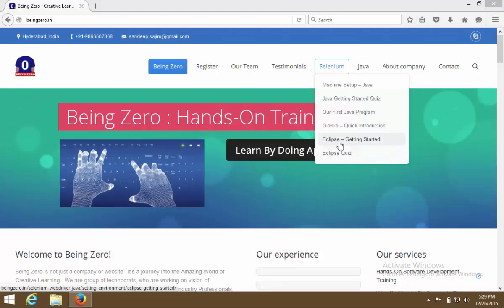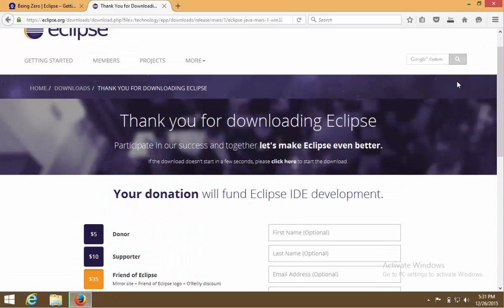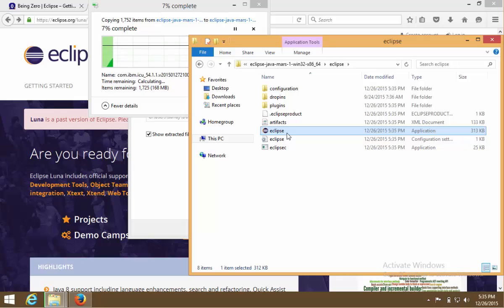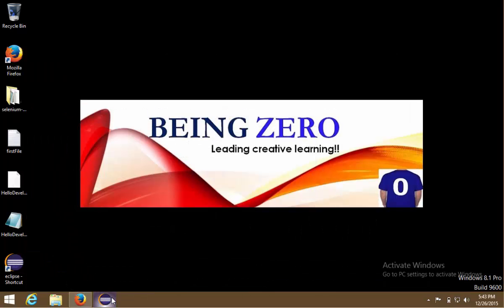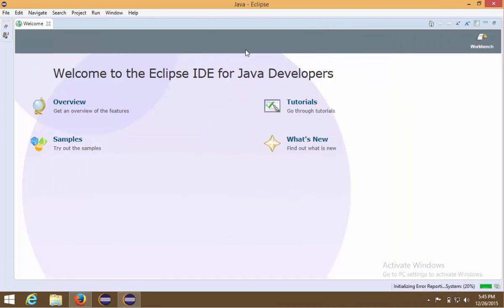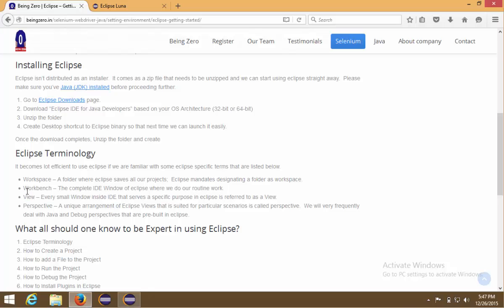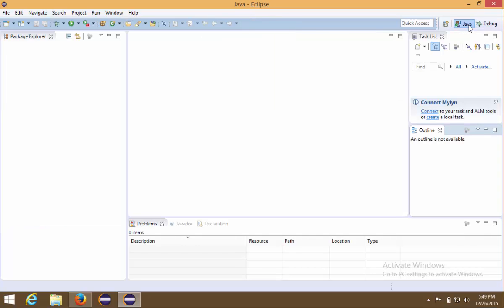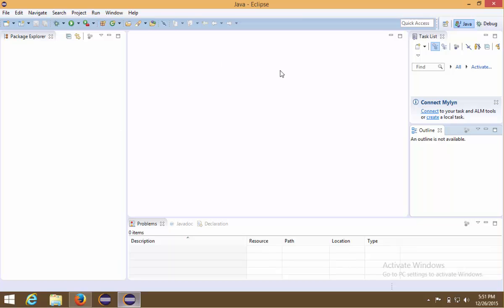Getting started with Eclipse